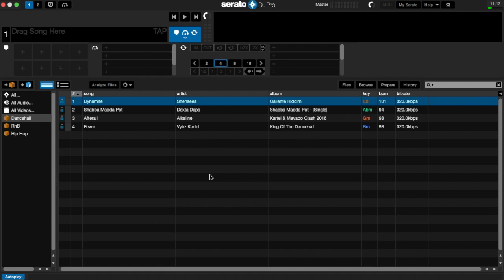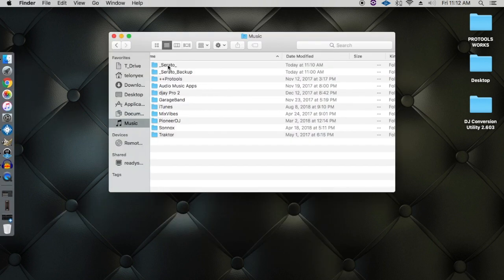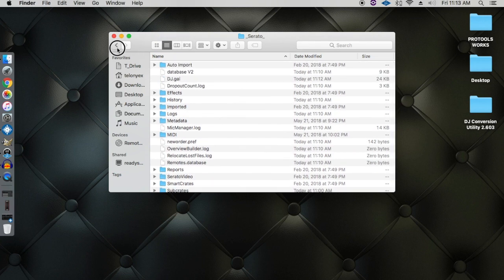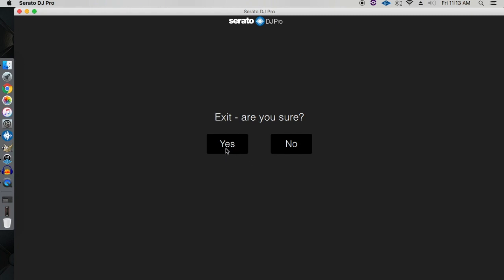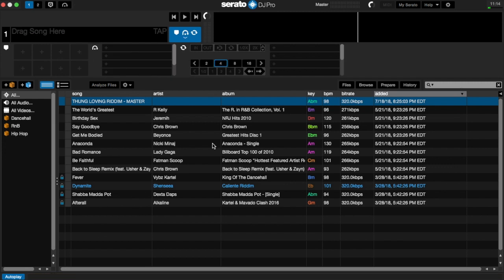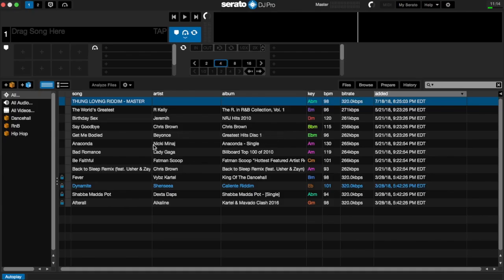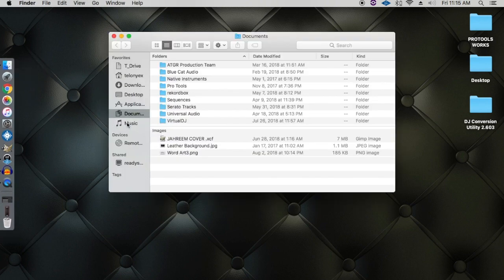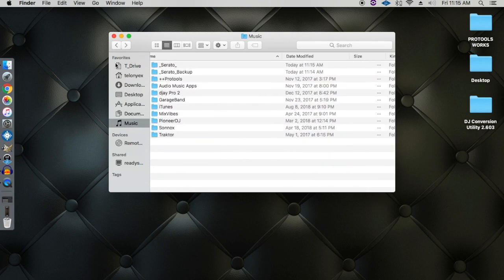SDJ Library back up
Wah Gwaan Massive In this video I will demonstrate how to back up serato library.